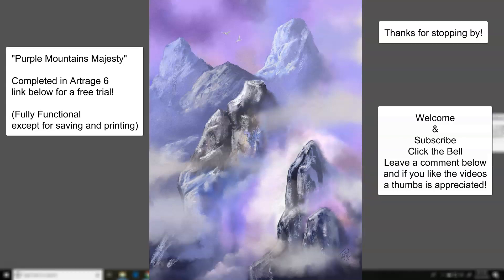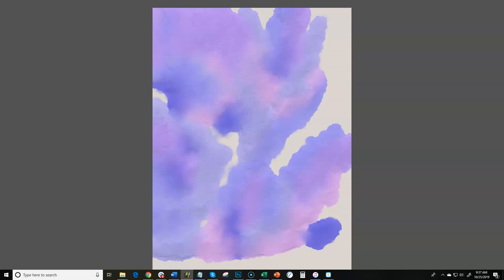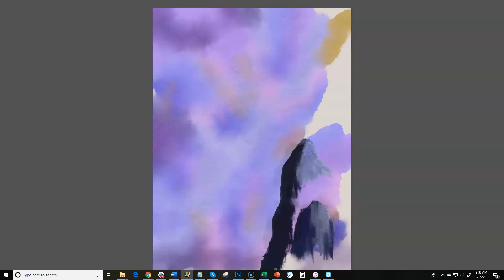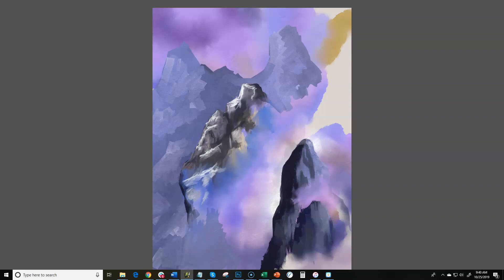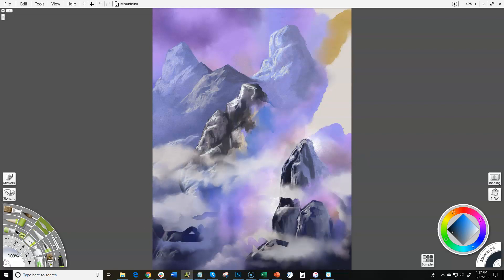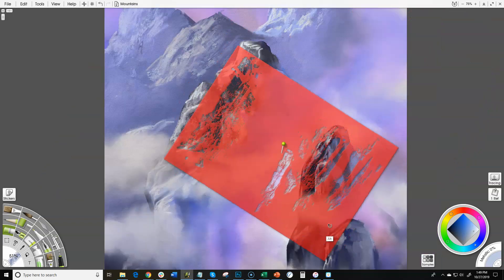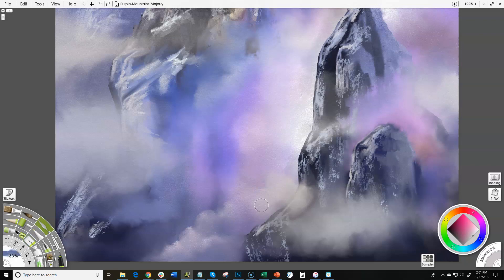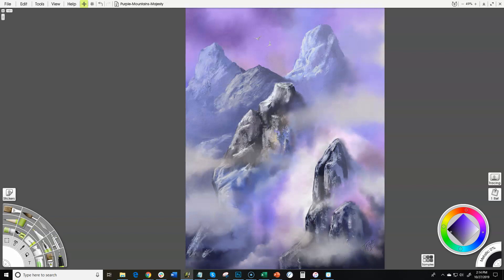Arctic Winter Day in the Mountains | Artrage 6 Bob Ross Style Painting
The Joy of Painting with Bob Ross featured wonderful paintings and Bob, with his smooth-talking and relaxed creativity was one of the main reasons I wanted to get into art.
I hope you like this digital painting I created which I'm sure you'll see how he's influenced me.

I hope you’re enjoying following along with me while I demonstrate the techniques that I use for painting a mountain landscape in Artrage 6.

As you’ll see, I use a lot of traditional acrylics, watercolor, and oil painting techniques when painting digitally within any of the programs I use such as Rebelle 3, Artrage 6 or Photoshop. It’s my hope that you can learn how to create artwork and painterly textures.

For some of my videos, like this one, for example, you’ll see where I use custom stencils to get a certain look or effect. I also use them the same way I would in the analog world so nothing special that you couldn’t learn to do too!

Did you enjoy this? Come join my private Facebook group for tutorials, art lessons, and pleasant conversation.

Free Use Music Supplied by YouTube: Footsteps Underwater by Jade Wii